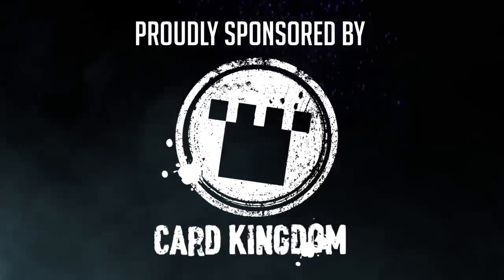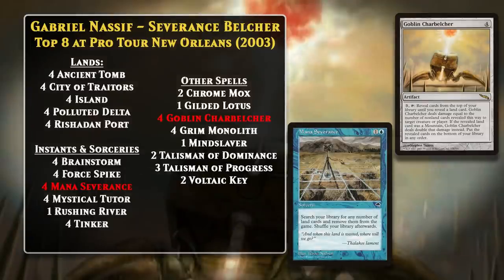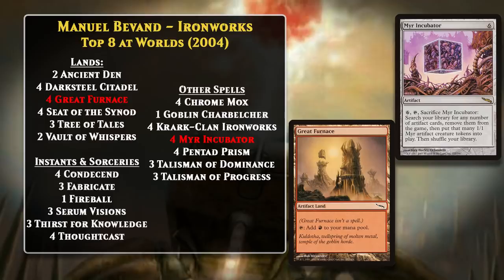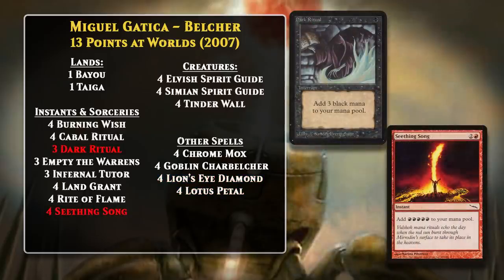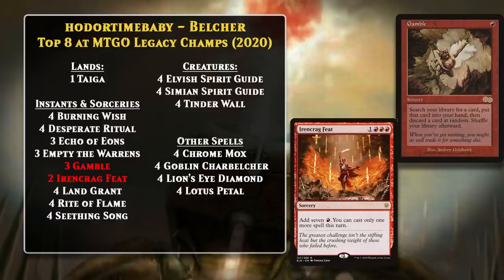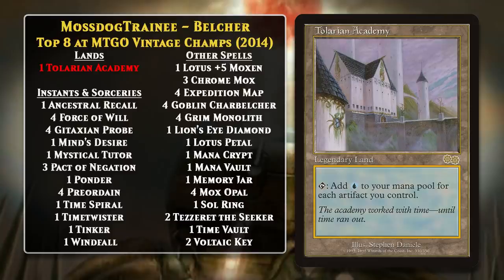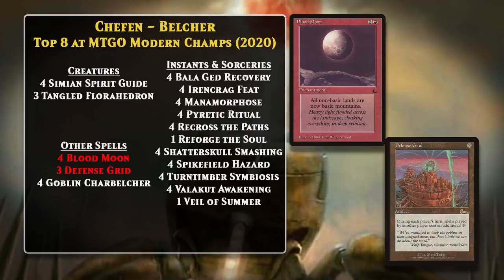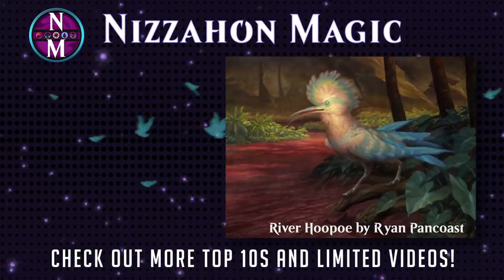The History of Belcher Decks | MTG Deck History #24